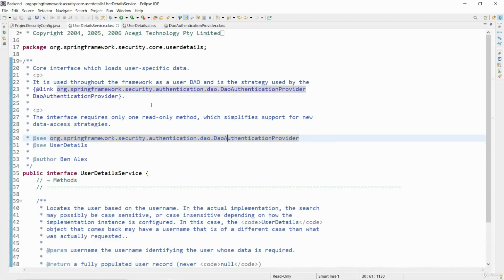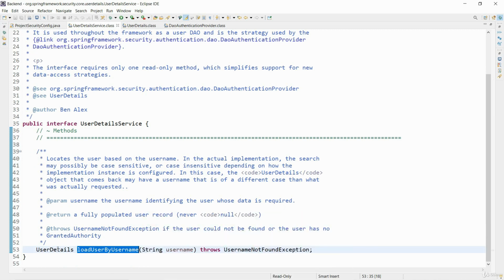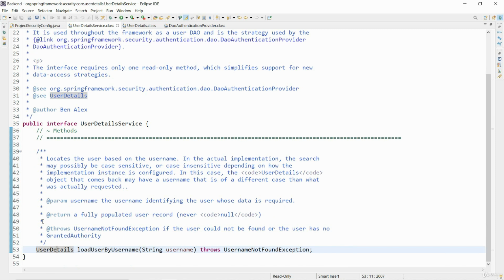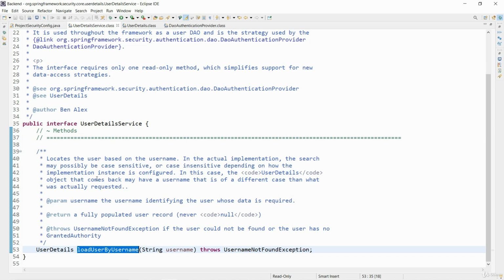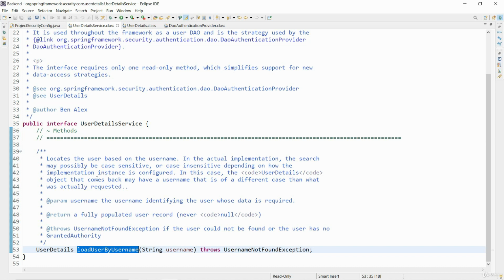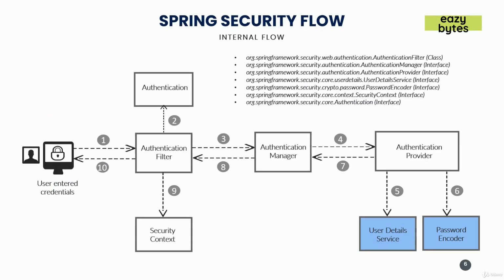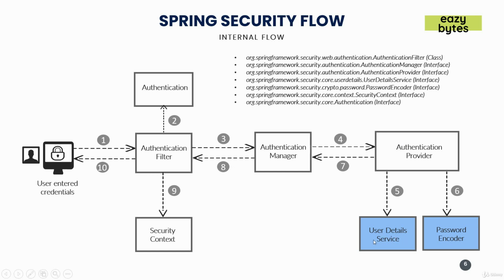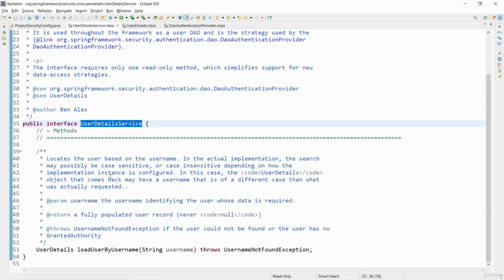005 Deep Dive of UserDetailsService Interface